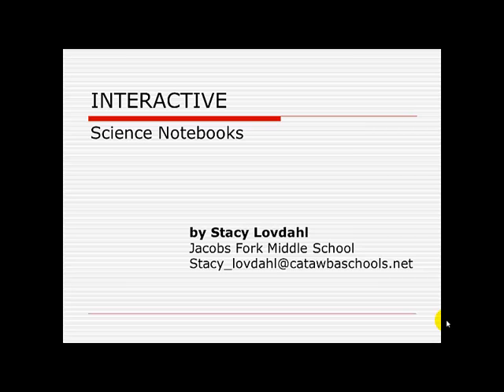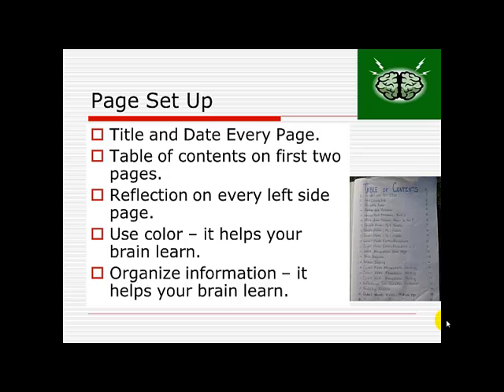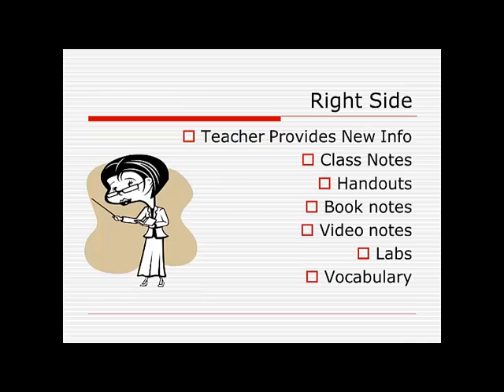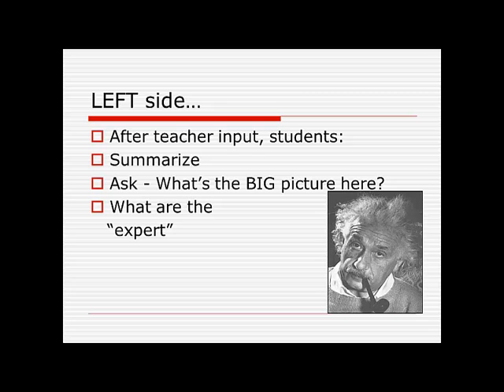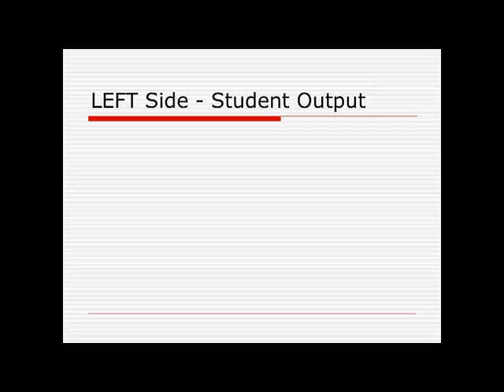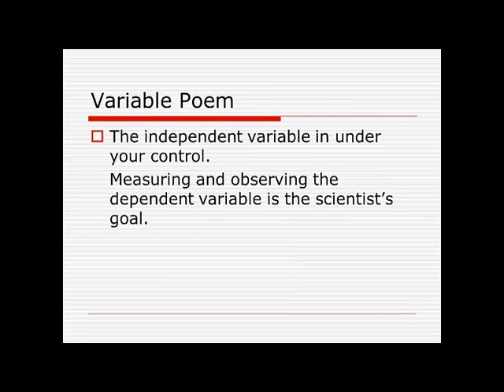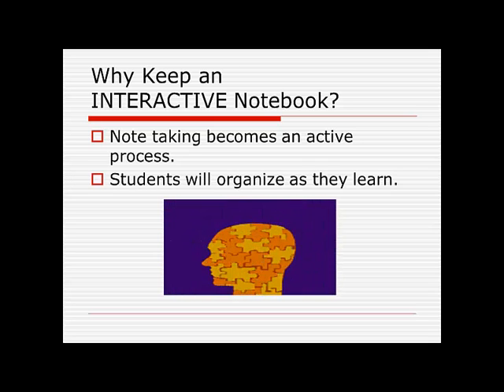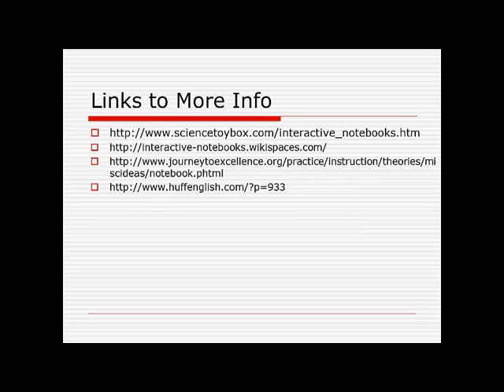How to Use an Interactive Science Notebook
This video introduces students and parents to the interactive science notebook and how we're going to use it in science class this year. It contains ideas for reflections, how to set up the notebook and how it will be graded.